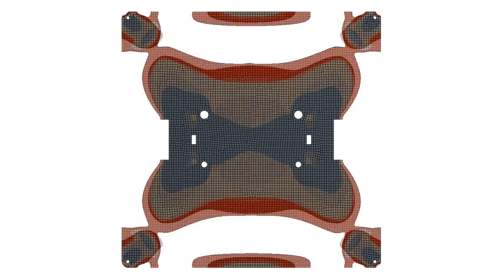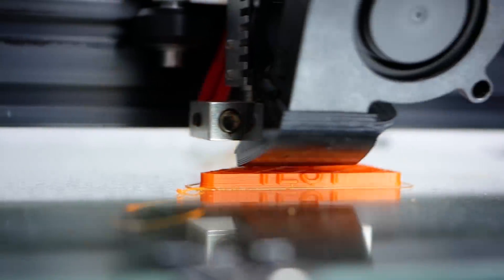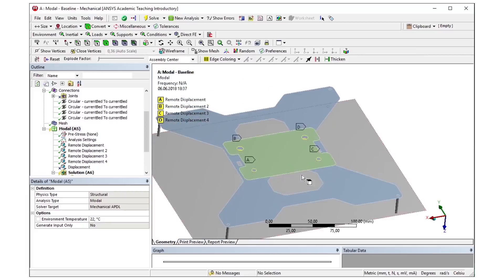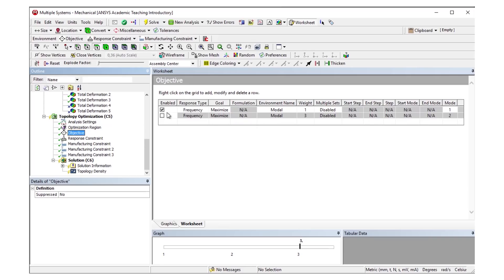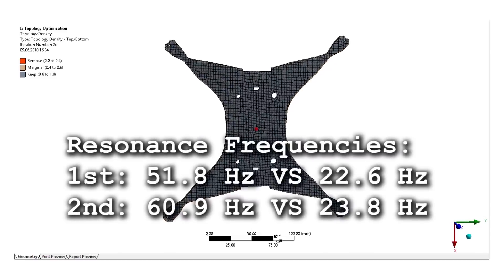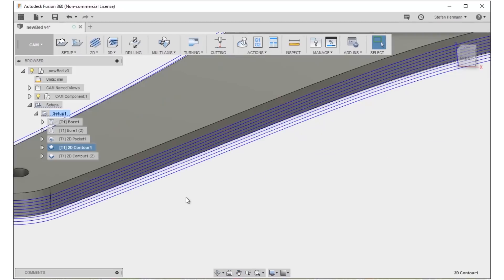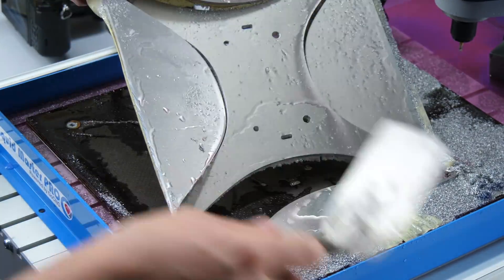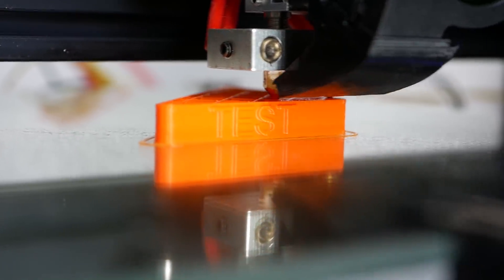Topology Optimizing and Machining a new PRINTBED for the TEVO Tarantula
Let me show you how I improved the wobbly print bed carrier of TEVO TARANTULA dual.

🎥 CAMERAS & LENSES
10-25mm f1.4 - Awesome Lense
30mm f2.8 macro - Great Macro Lense
12-35mm f2.6 - Great allround lense
14-140mm f3.5-5.6 - My go-to travel lense
25mm f1.4 - Nice prime for photoraphy
🎙AUDIO